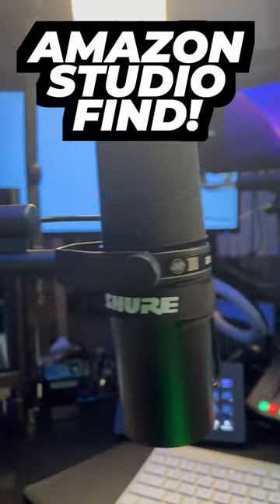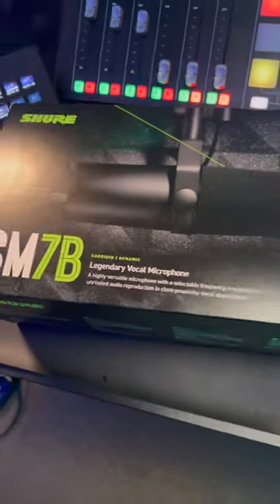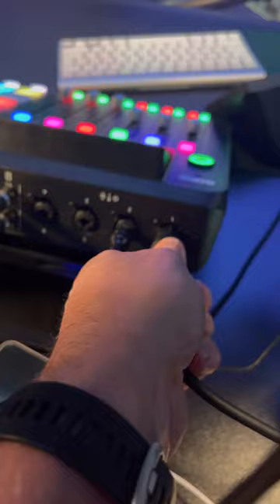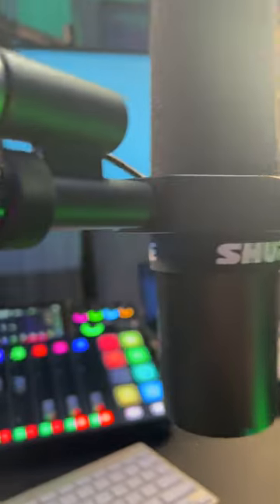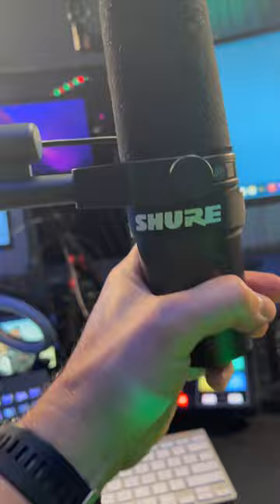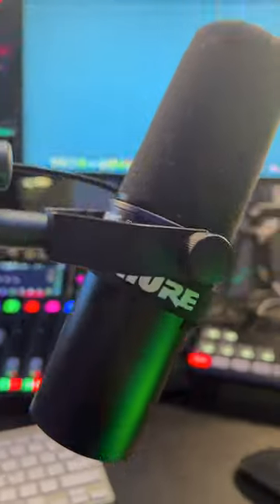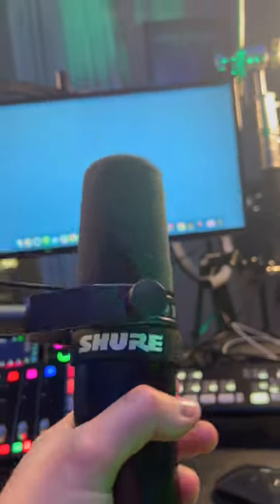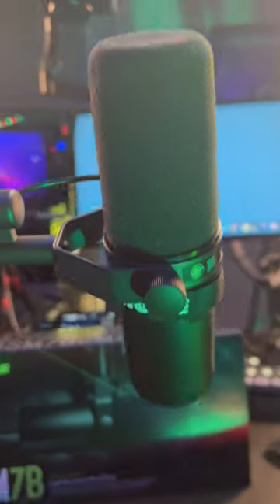Crank Up Your Audio with the Legendary Shure SM7B Microphone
Introducing the legendary Shure SM7B – the ultimate microphone for any audio need! With its professional XLR connection, you'll be able to record a podcast, showcase vocal prowess, or deliver a captivating virtual presentation with ease. Experience professional sound quality today with the SM7B!